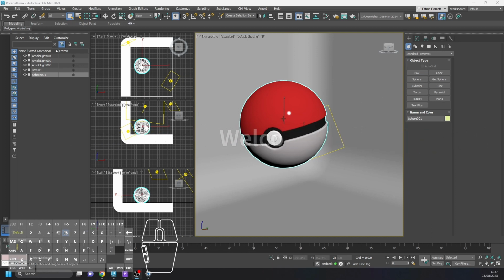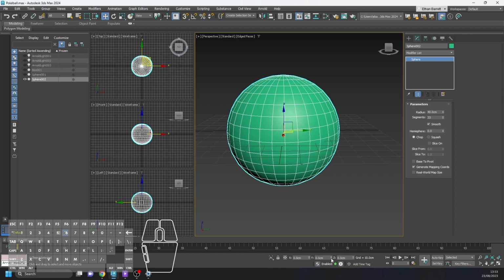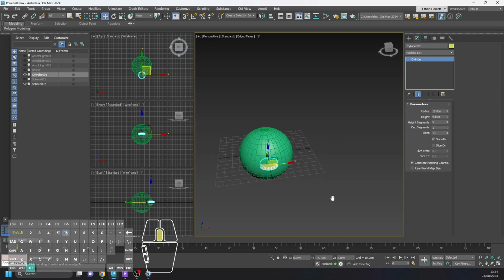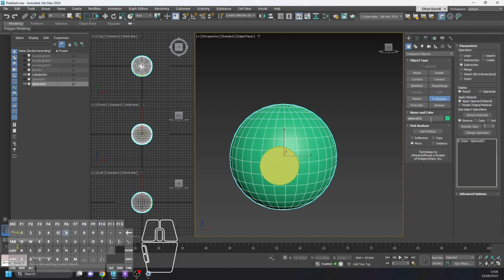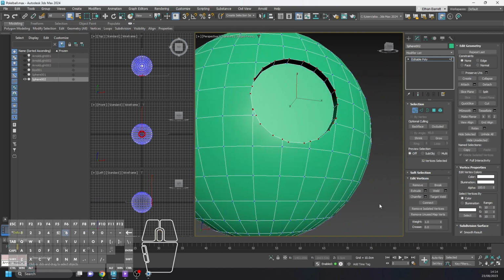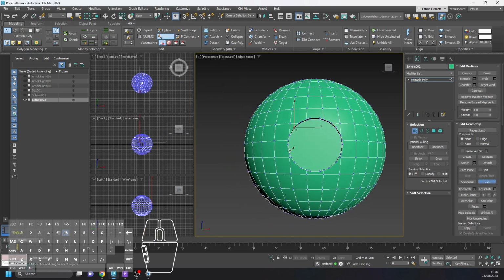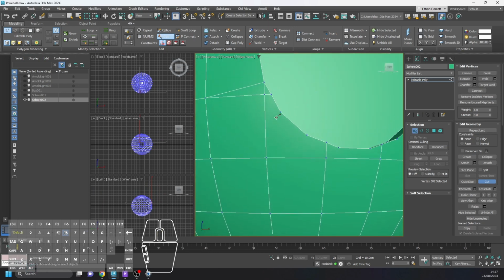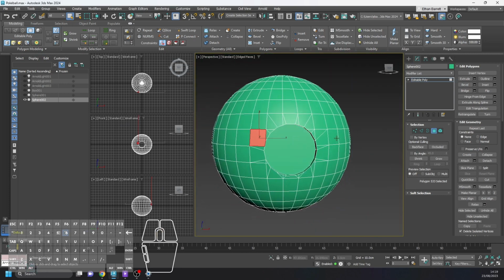Pokéball Modelling Video 1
A video for anyone wanting to learn how to model a Pokeball in 3ds Max.